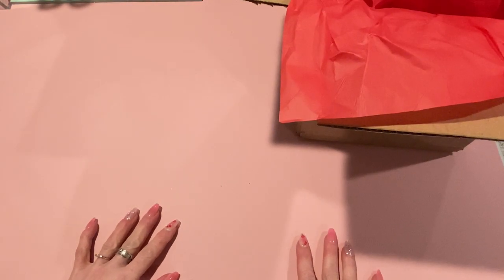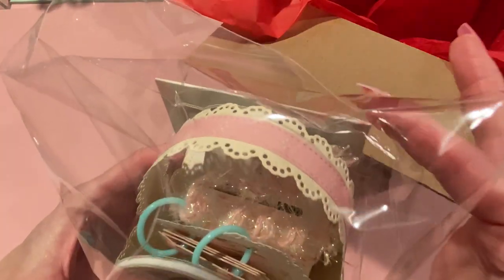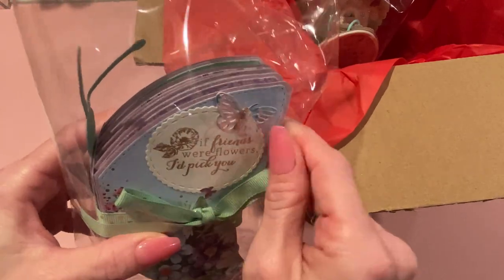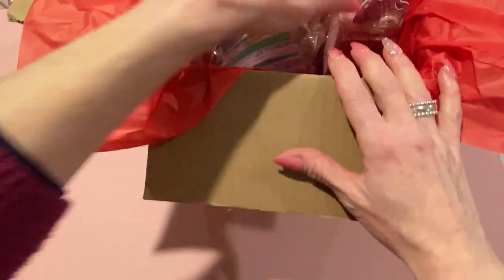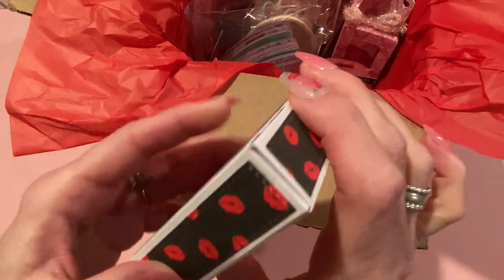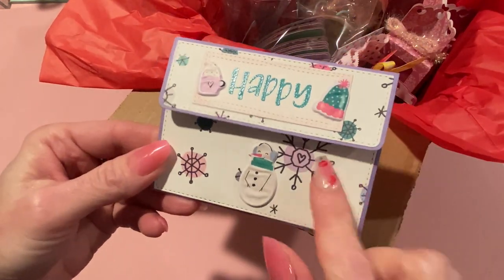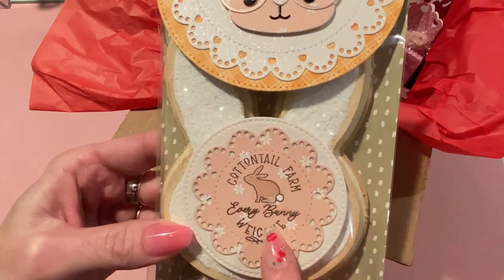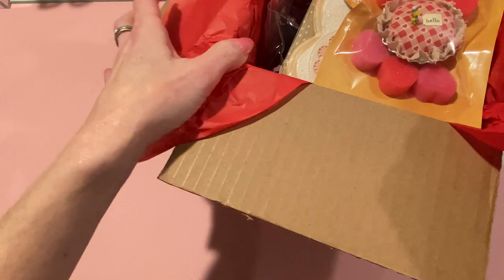Packing up a box of goodies for my giveaway winner!